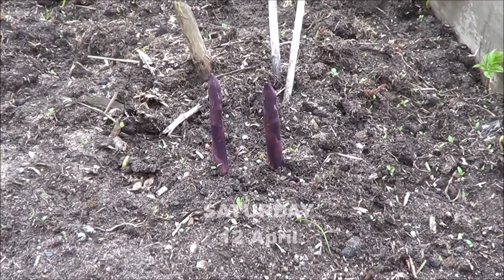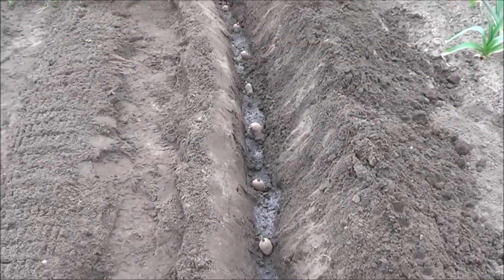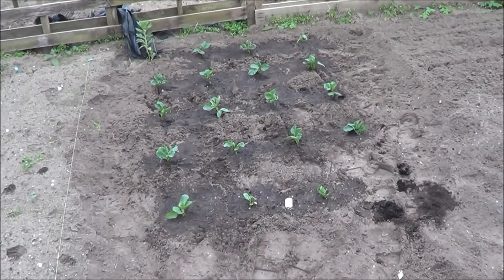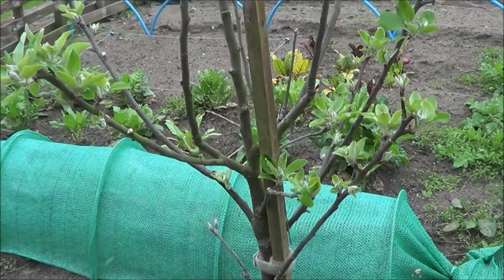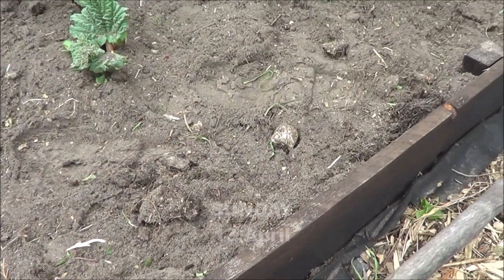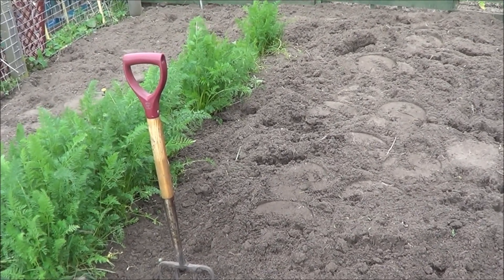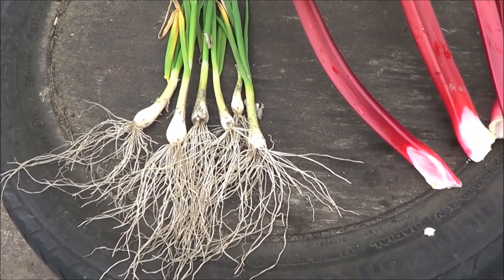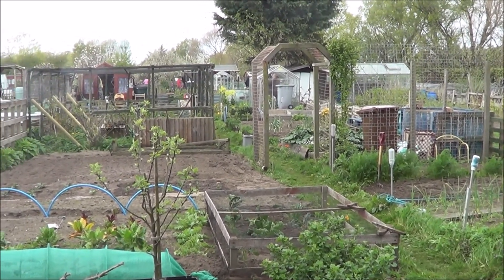Allotment Walkabout April 2014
Regular Allotment walkabout:
April 2014.
Lots done this weekend, digging, planting, weeding & burning of weeds!